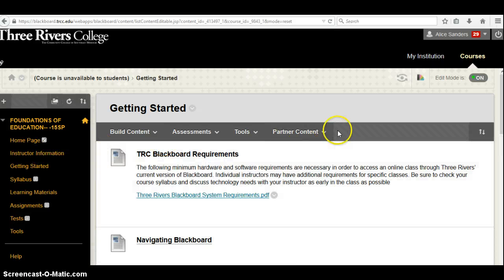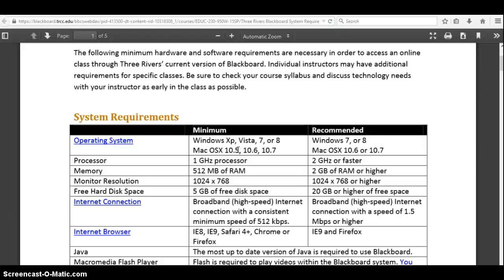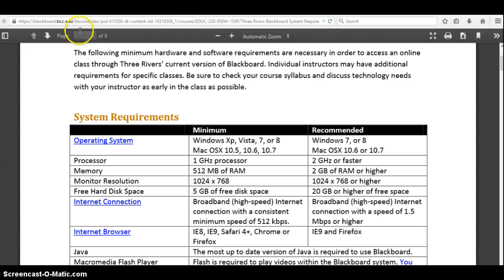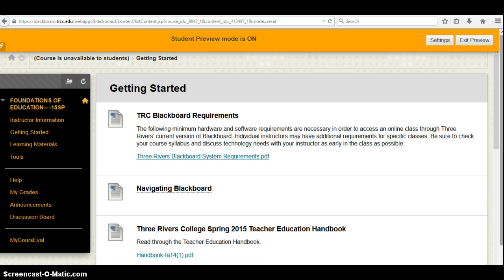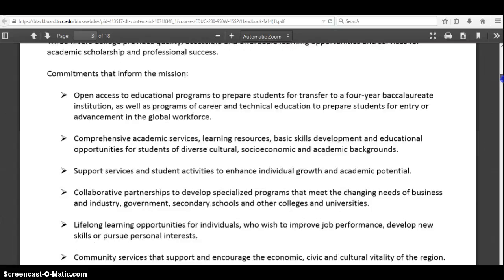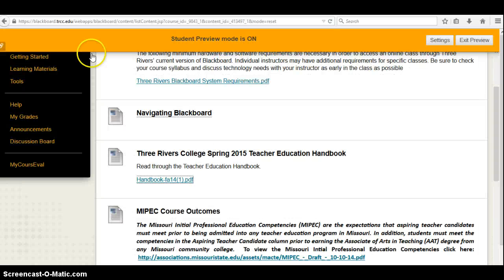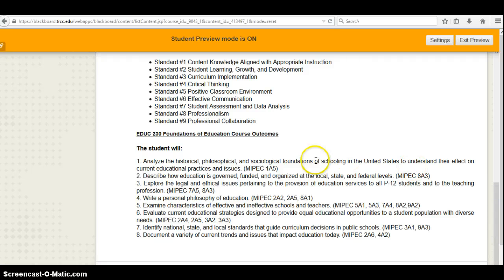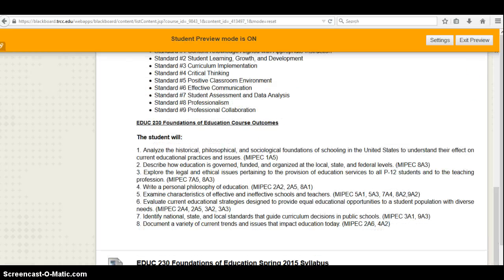Virtual Blackboard Tour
Describing the Getting Started Tab